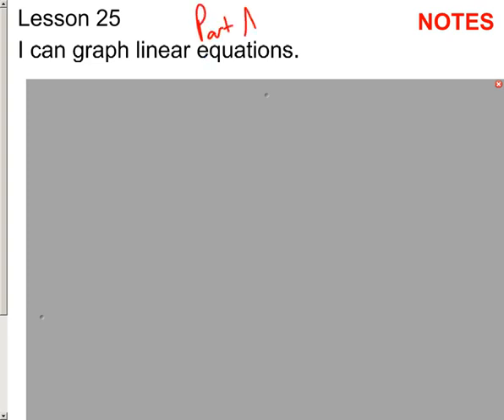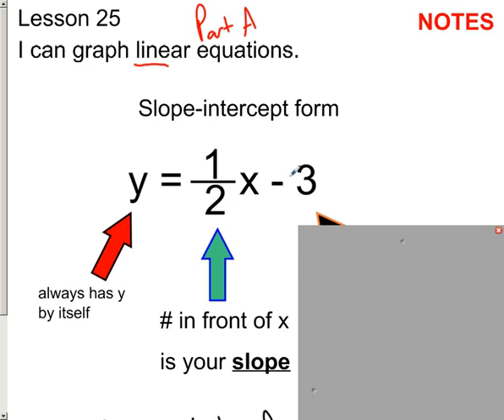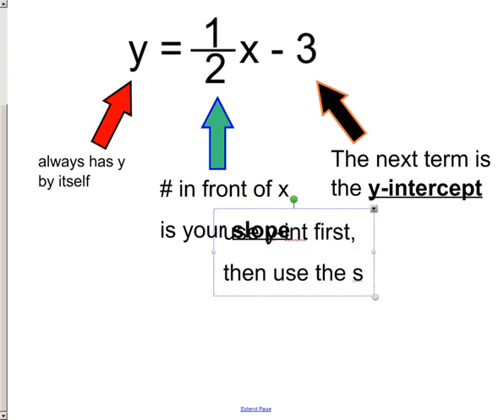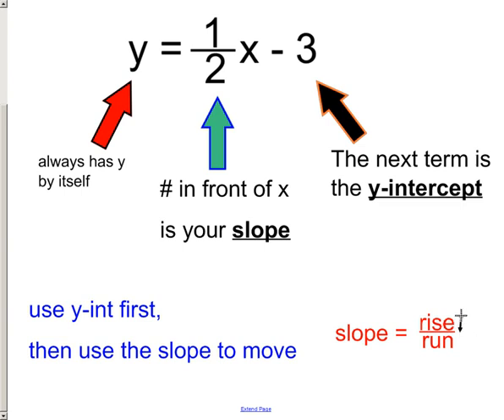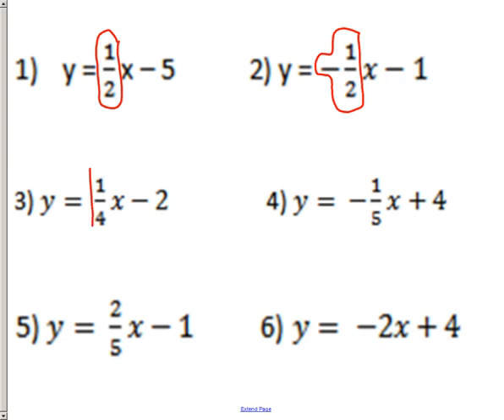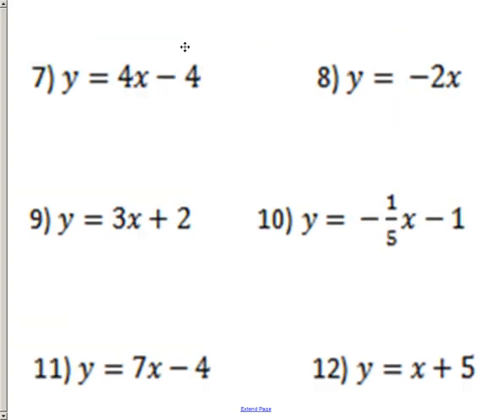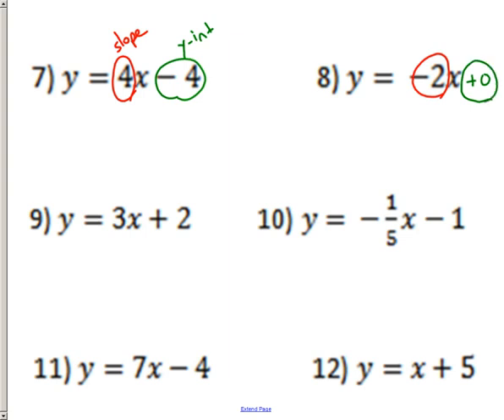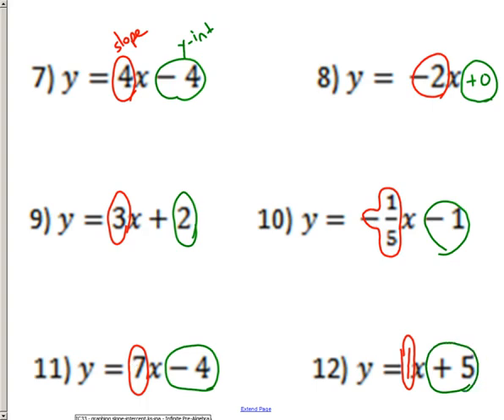Understanding parts of Slope Intercept Form of Linear Equation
Good breakdown of how to find the slope and y-intercept from slope-intercept form equations.  Just wish I had remembered to mention the abbreviation for y-intercept (b) and slope (m).